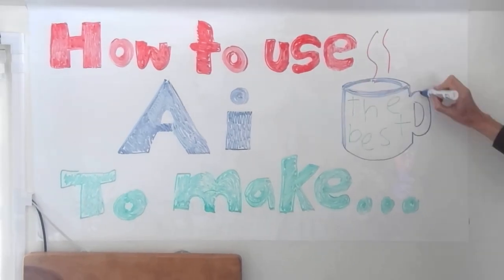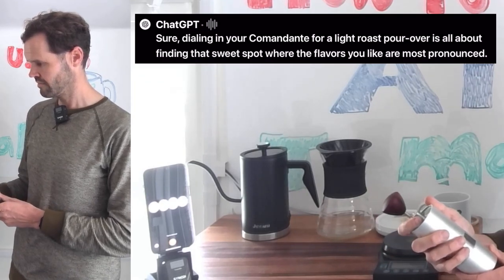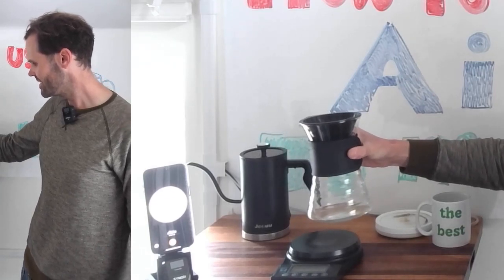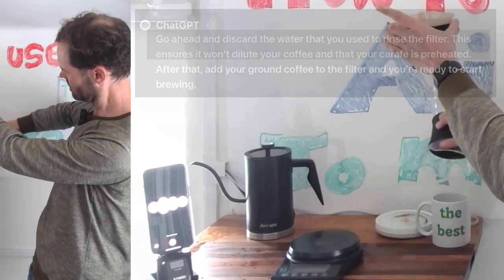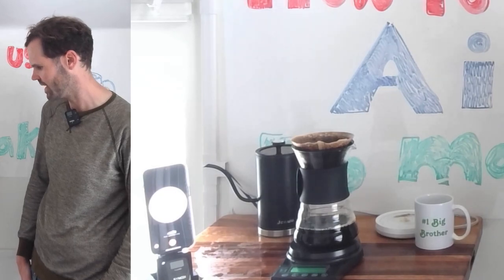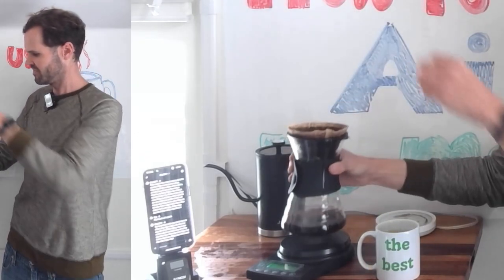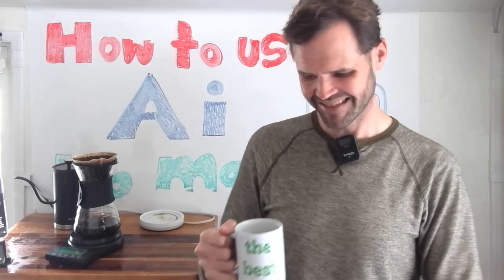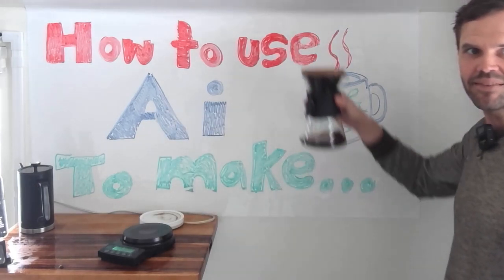How To Use Ai To Make Coffee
Asking Chat GPT-4 how to make pour-over coffee.